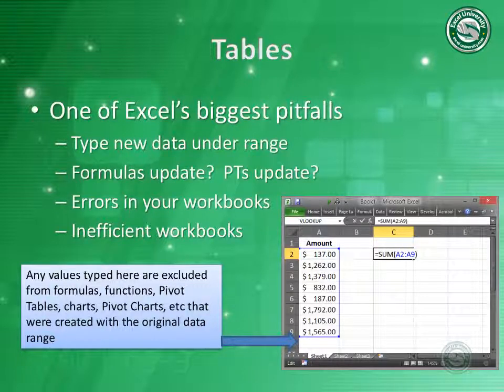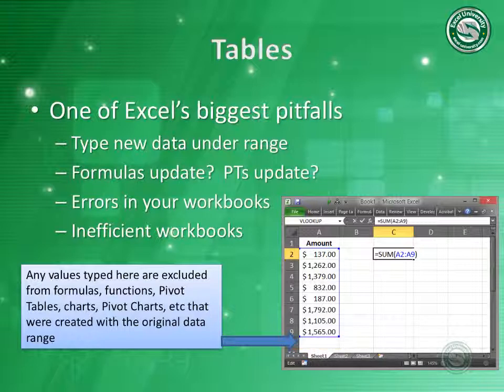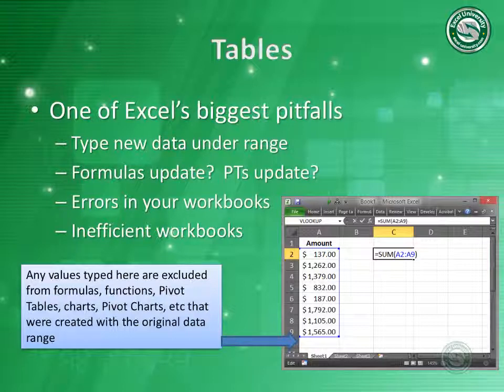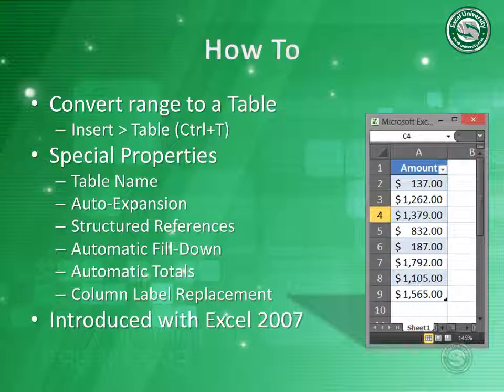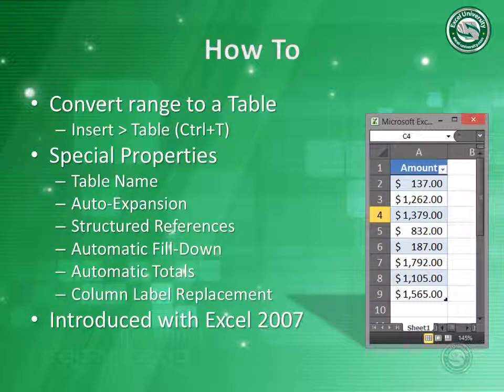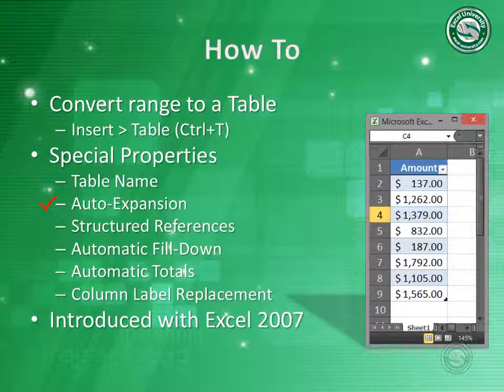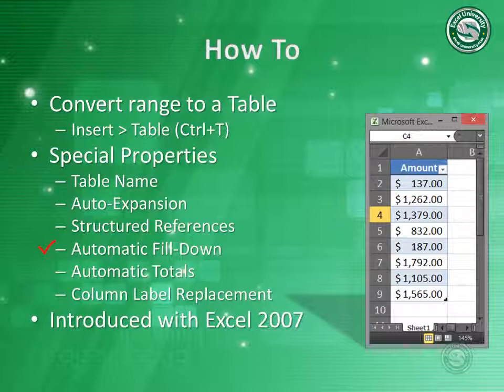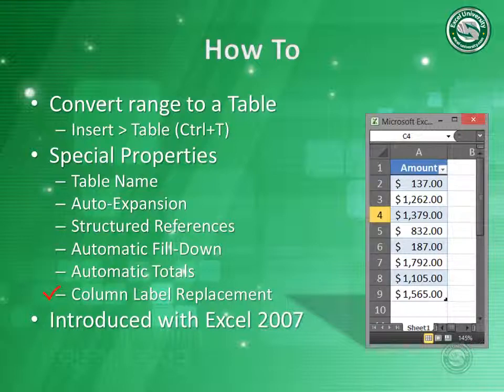Excel for Accountants Mapping Tables 2